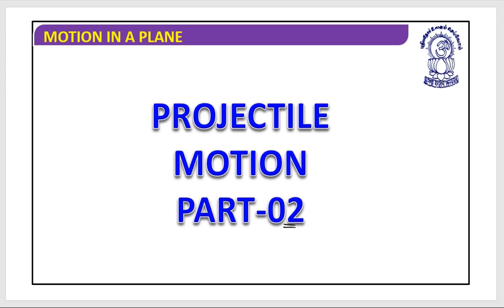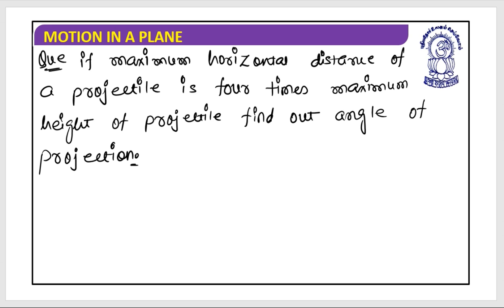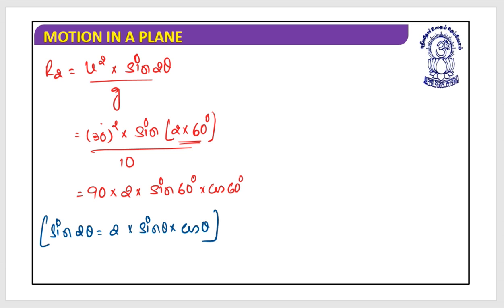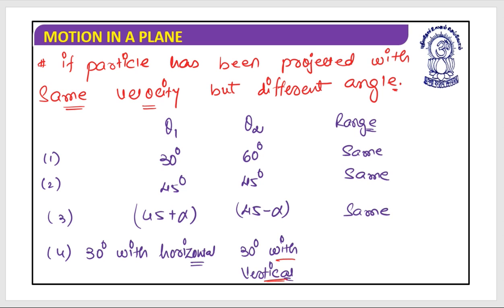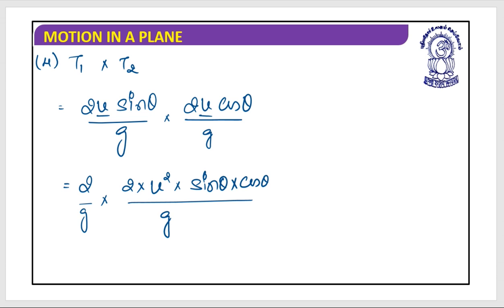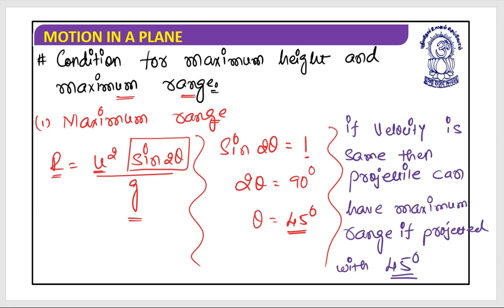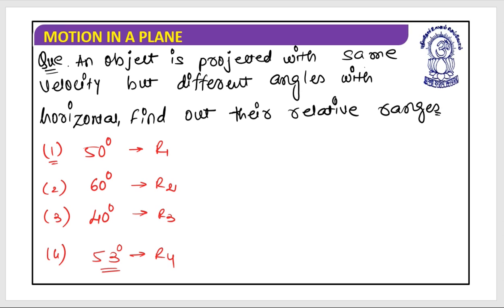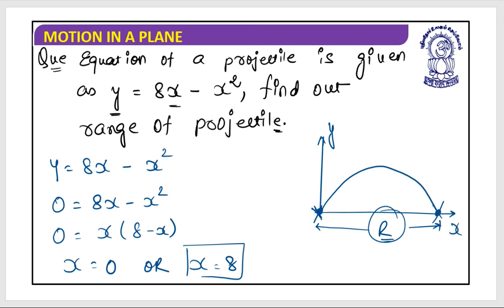NEET & IIT-JEE | PHYSICS | MOTION IN A PLANE | LECTURE 6